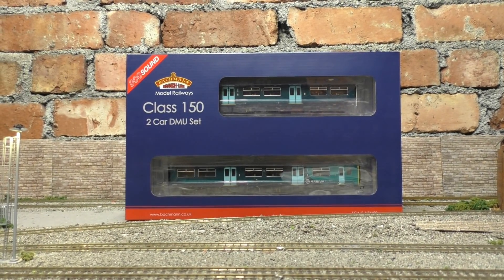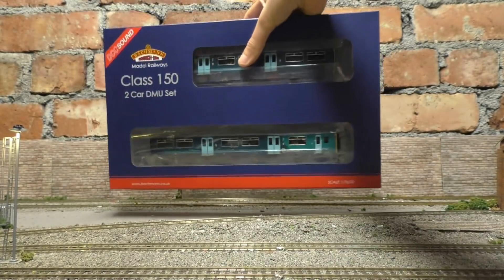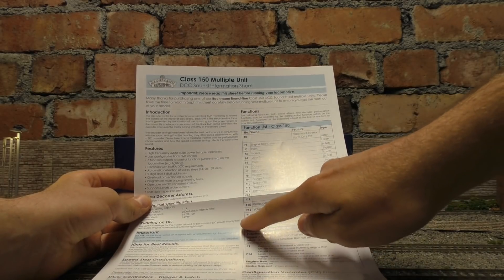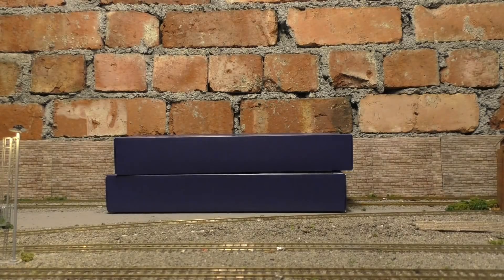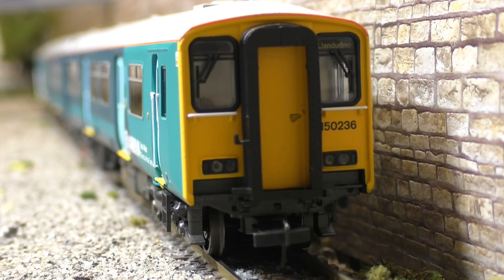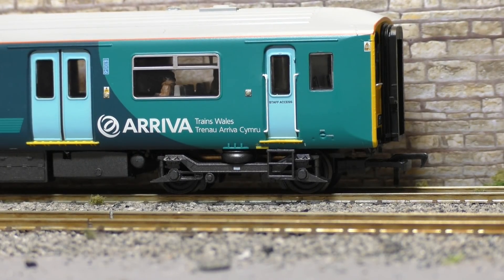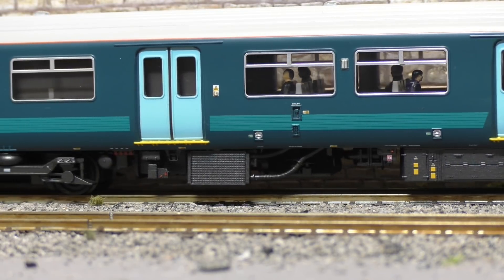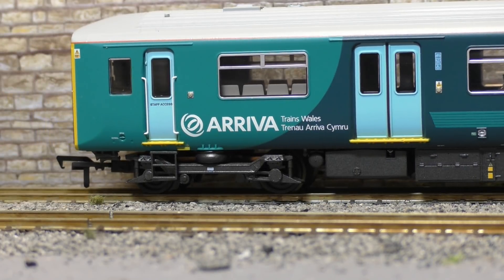Bachmann Arriva class 150 DCC sound review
In this video we tack a look at the new OO gauge Bachmann Arriva class 150 DCC sound